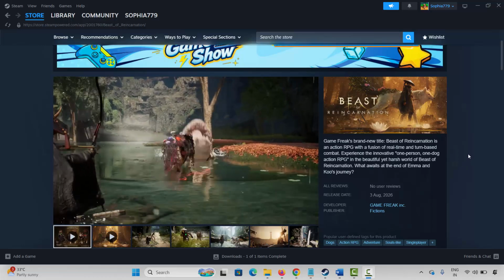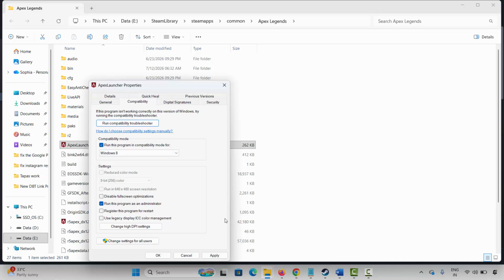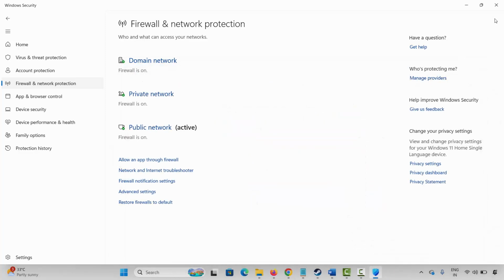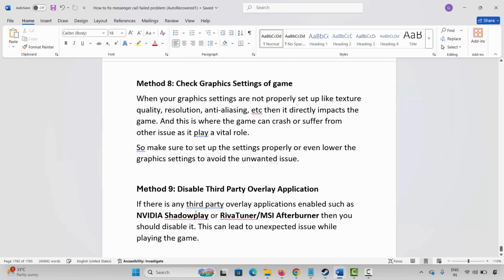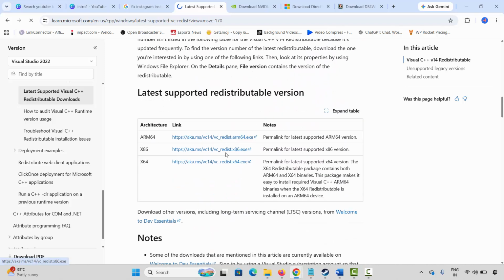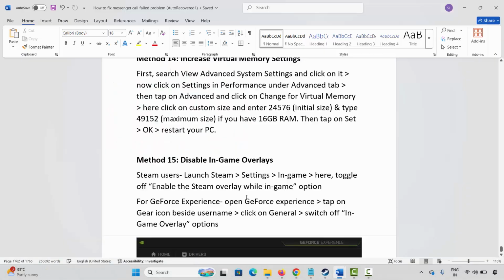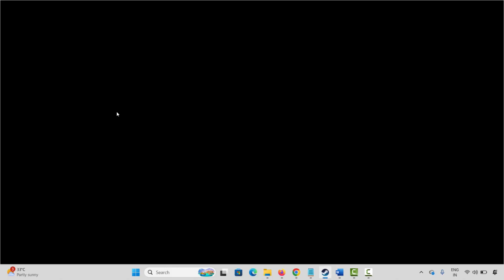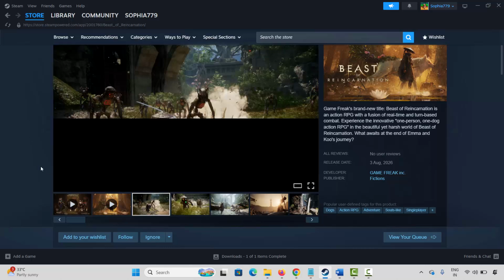How To Fix Beast of Reincarnation Not Launching Error On PC/Steam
In this video tutorial, learn How To Fix Beast of Reincarnation Not Launching Error On PC/Steam
fix Beast of Reincarnation unable to launch on PC,
How to Fix Beast of Reincarnation won't launch,
Fix Beast of Reincarnation does not open/start on PC,
Fix Beast of Reincarnation not Launching,
How To Fix Beast of Reincarnation Not Opening PC,
How to Fix Beast of Reincarnation not launch on Steam error,

🌐Social Media-